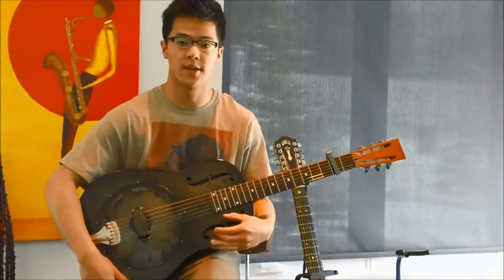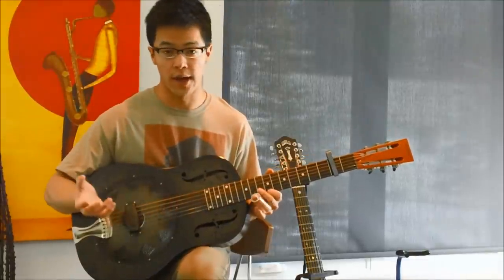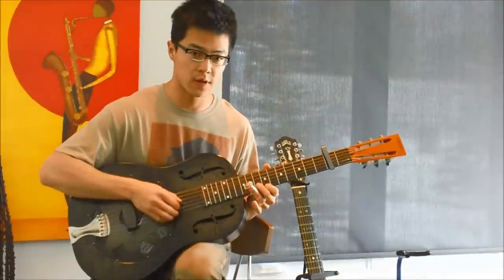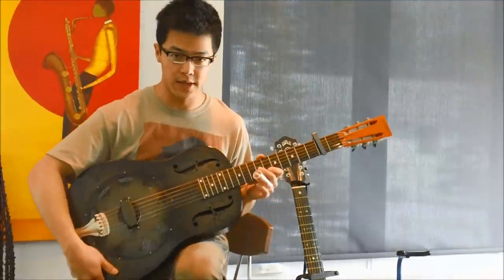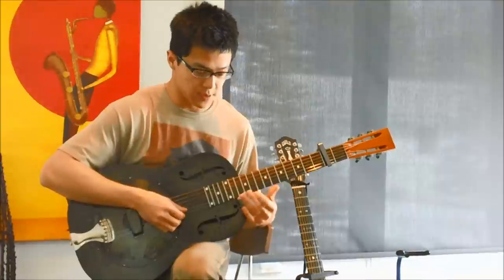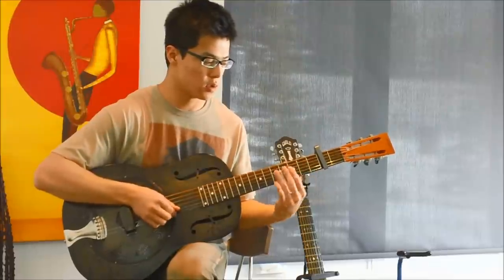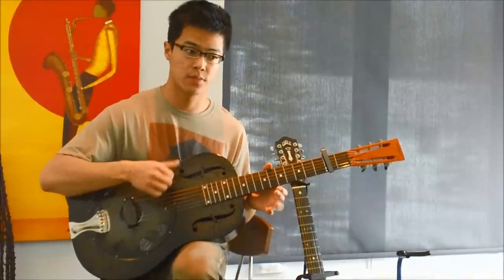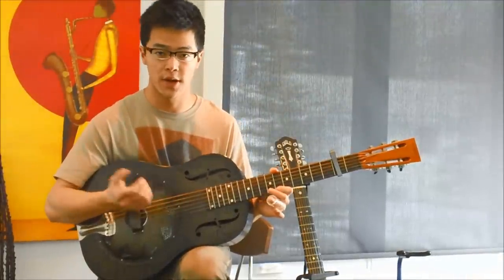Preachin' Blues by Son House / Guitar Lesson [8m 43s] / PDF Tablature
This is a video for Son House's recording of Preachin' Blues.

(a) Tuning: Vestapol tuning (Open D), DADF#AD

(b) Capo: 2nd fret